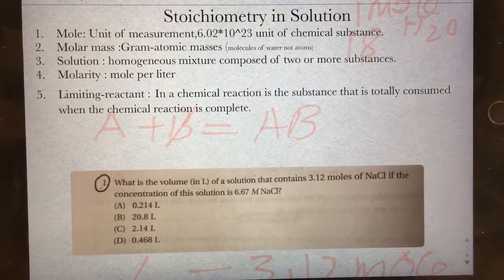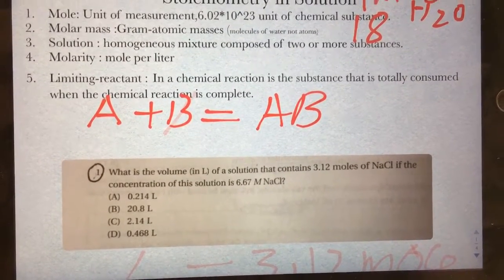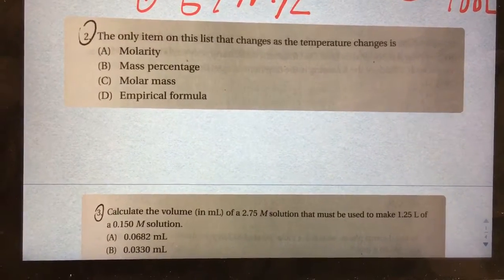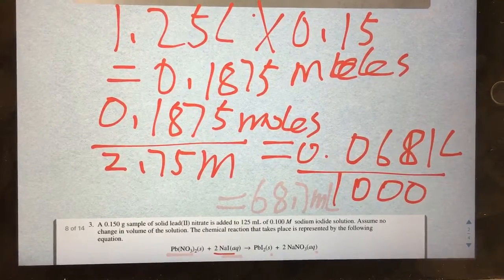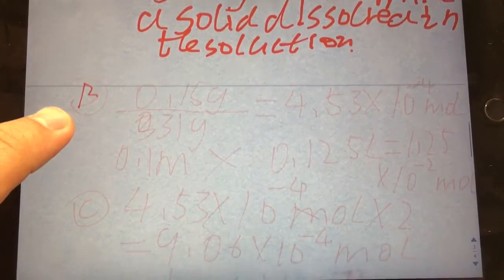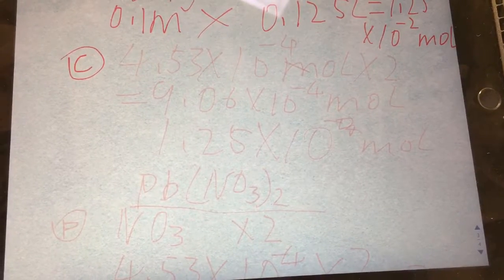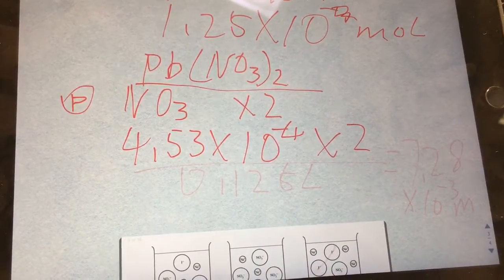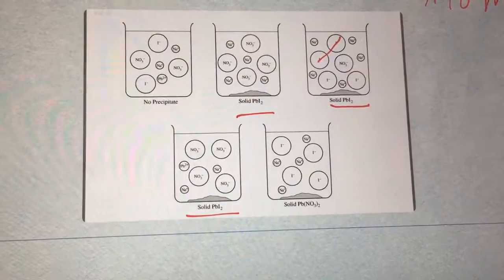trim 6FE3FA84 7FFD 4BAD 9881 4B5F0AC6A069